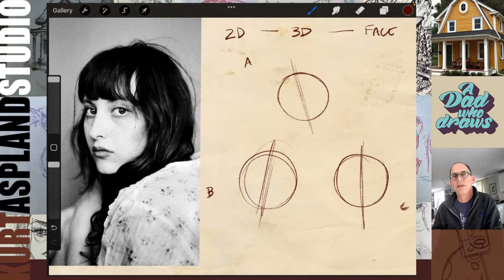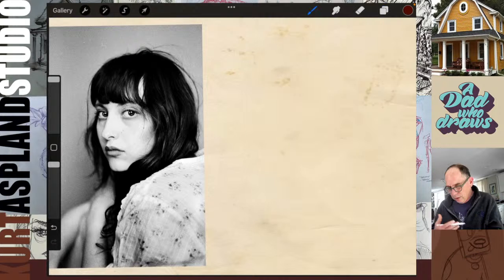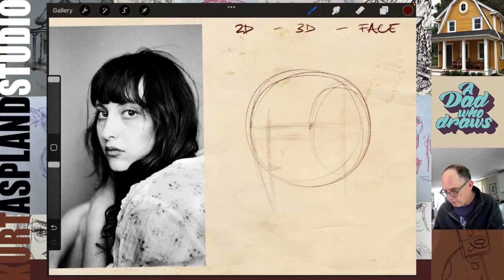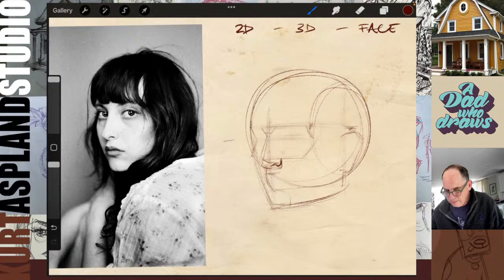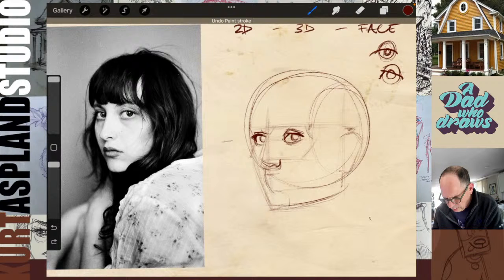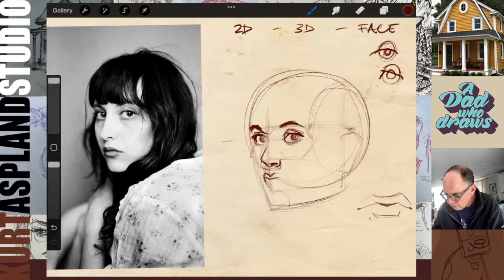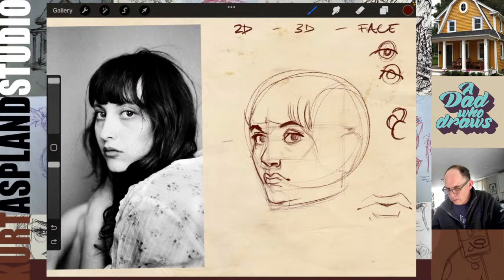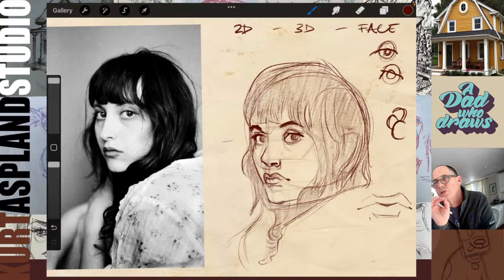Andrew Loomis Technique: How to Draw a Portrait of a Woman looking back over her shoulder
I'm delighted to be sharing this special drawing tutorial with you all today. In this video, we'll be delving into the timeless Andrew Loomis technique to create a captivating portrait of a woman looking back over her shoulder.

Drawing portraits has always been a passion of mine, and I'm thrilled to guide you through this artistic journey step by step. The Andrew Loomis method is renowned for its ability to breathe life into our artwork and capture the essence of the subject with grace and elegance.